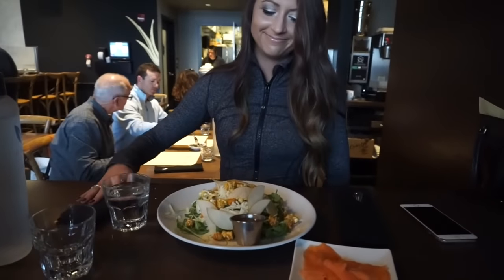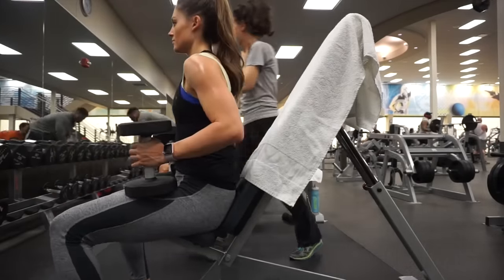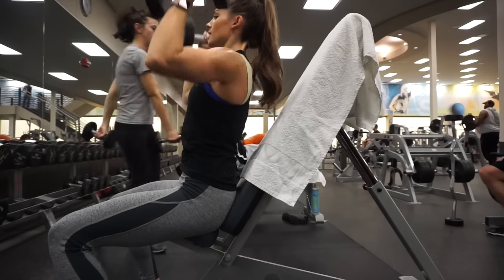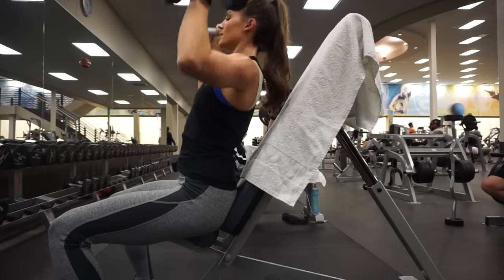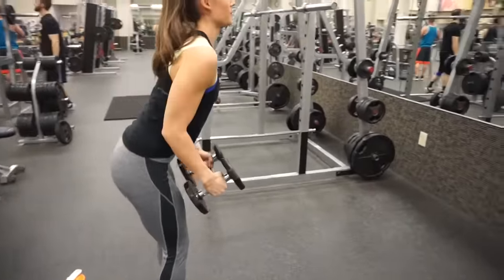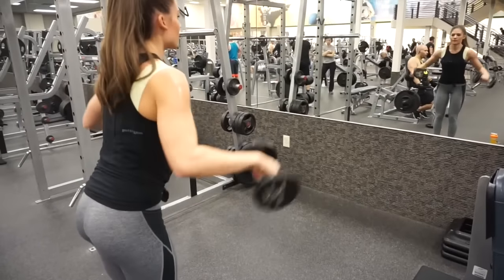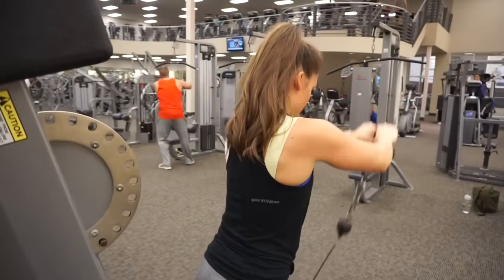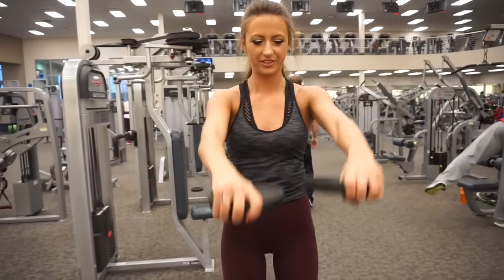VLOGMAS | Episode 15 | Christmas Shopping and Delts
Vlogmas episode 15 goes through my delt workout as well as what I got at a restaurant for lunch on low carb day.